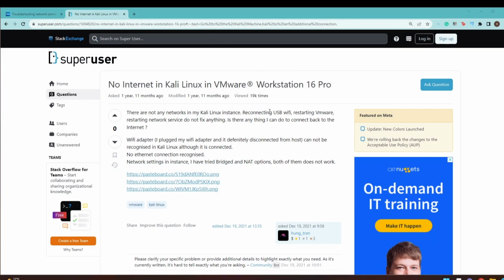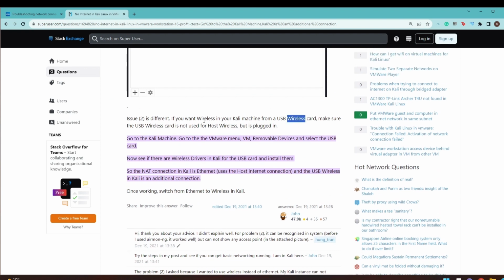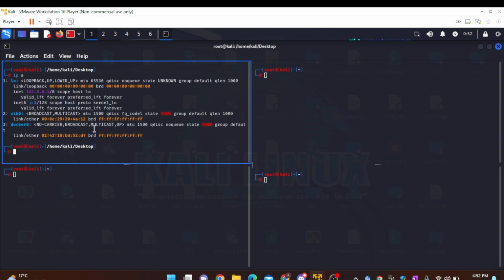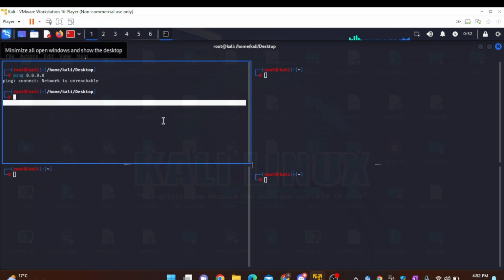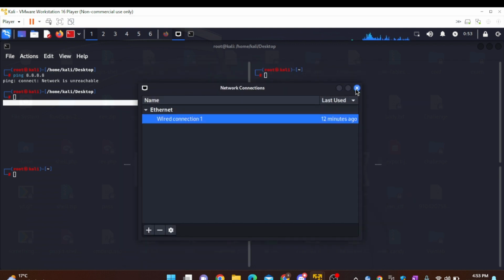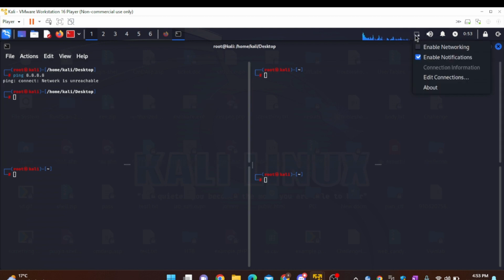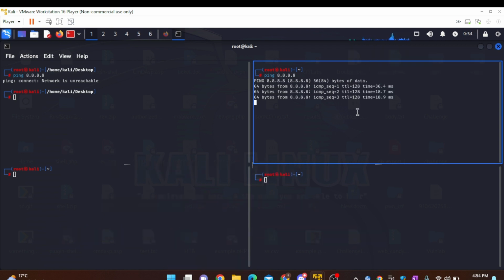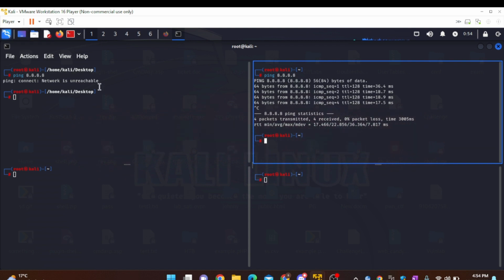Why my kali linux not connecting to wifi-Fixed!!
🔍 Having trouble connecting your Kali Linux to WiFi? Don't worry, we've got you covered! In this in-depth tutorial, we'll walk you through the common issues users face and provide step-by-step solutions to get your WiFi up and running on Kali Linux.

🛠️ Whether you're a seasoned penetration tester or a Kali Linux beginner, connectivity problems can be frustrating. Join us as we explore potential reasons for WiFi connection issues and guide you through troubleshooting steps to resolve them.

Let's troubleshoot and conquer those Kali Linux WiFi challenges together!